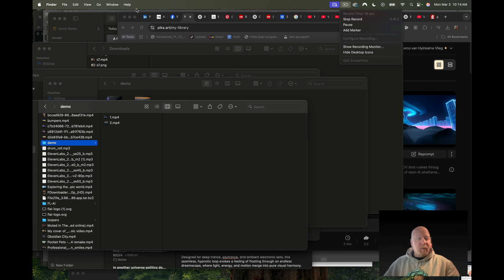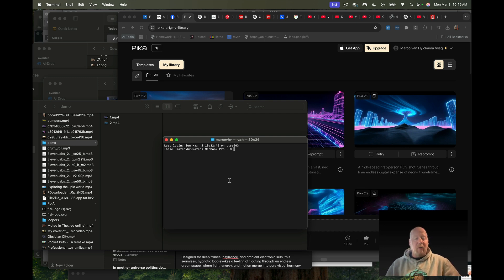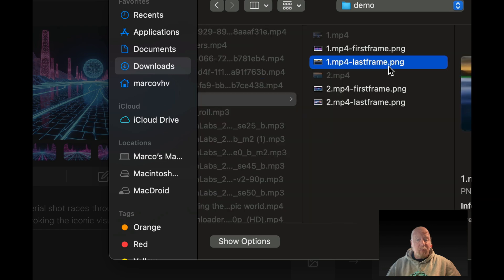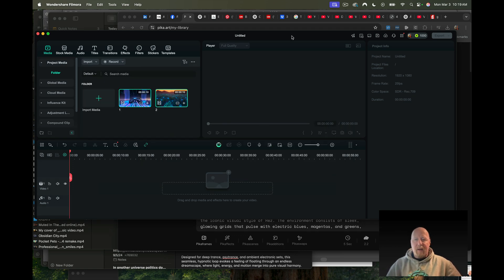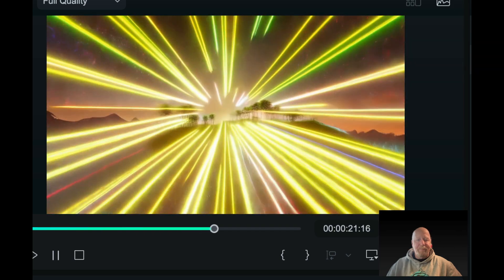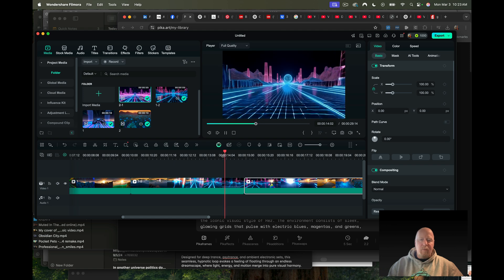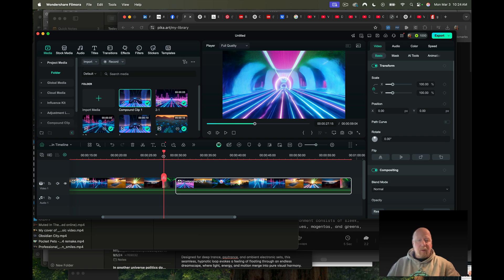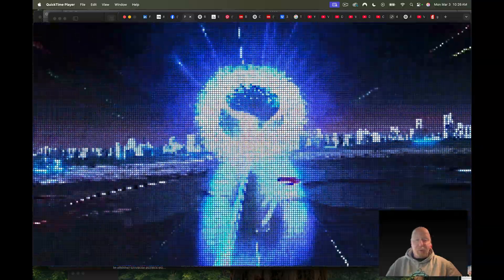Creating seamless visual loops with Pika Labs 2.2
A tutorial on how to create the cool looping videos you've seen from @DJFL-AI